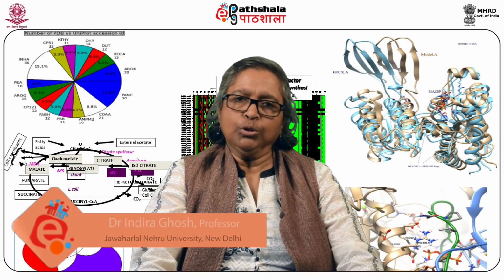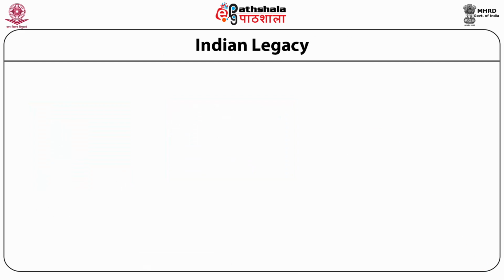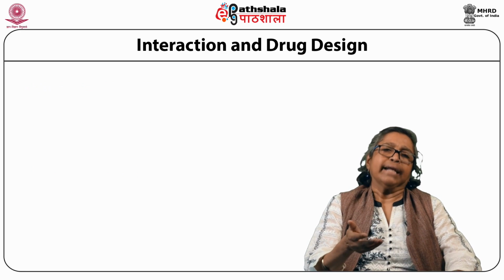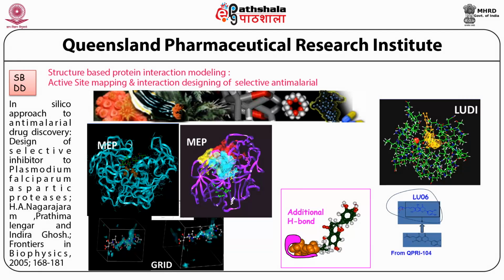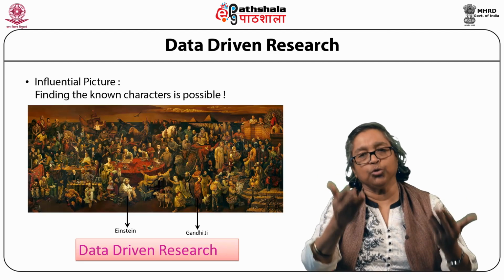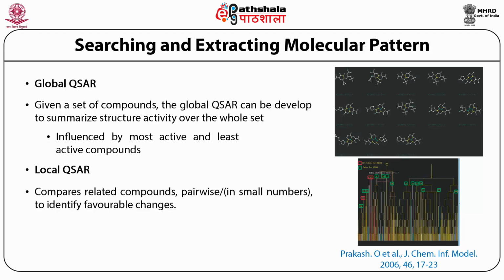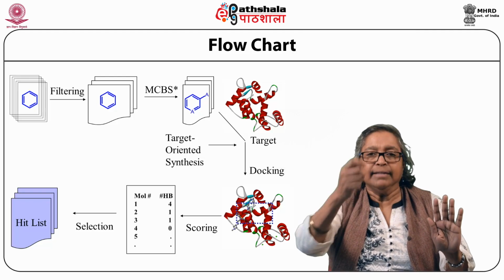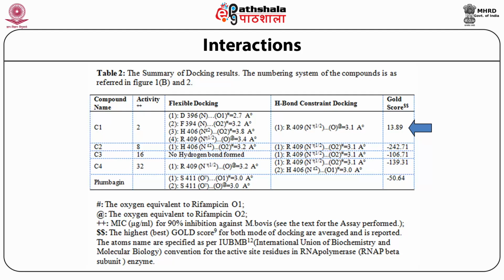Application of Bio &Chemoinformatics tools in designing compounds